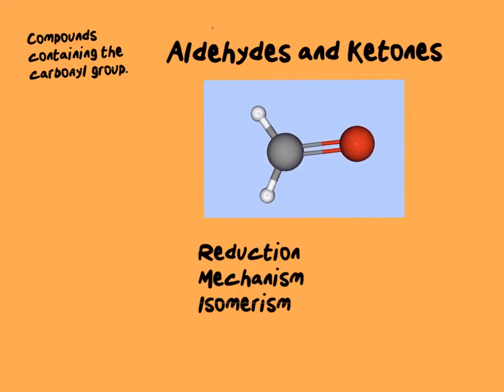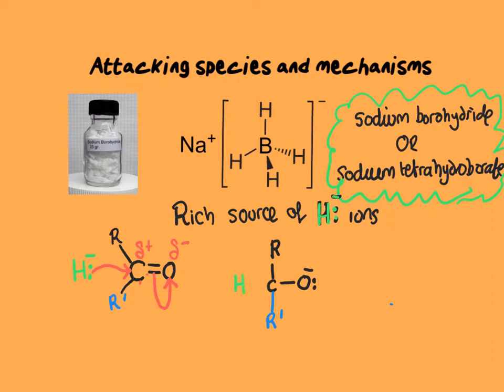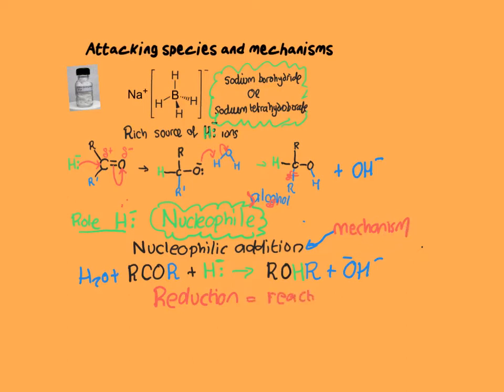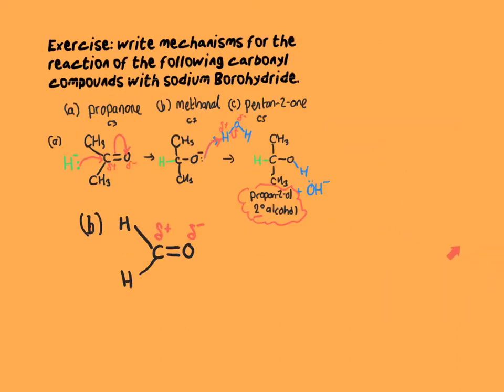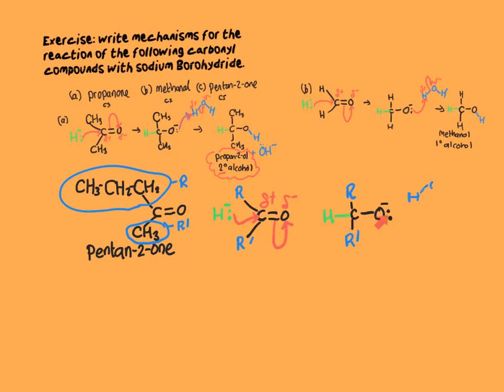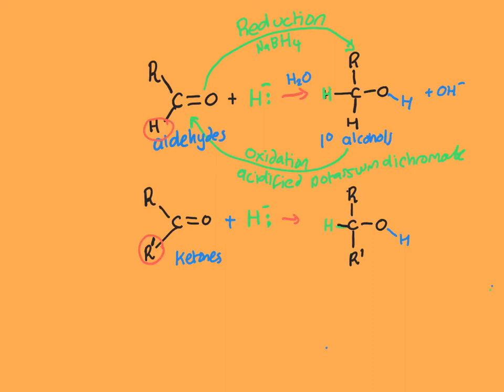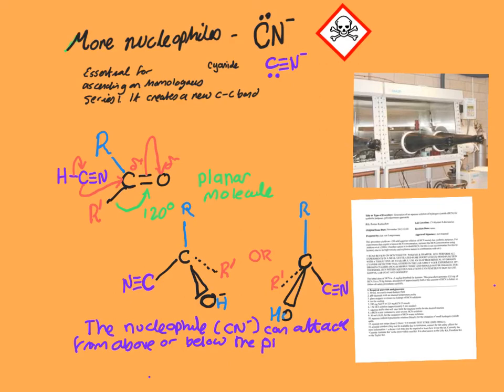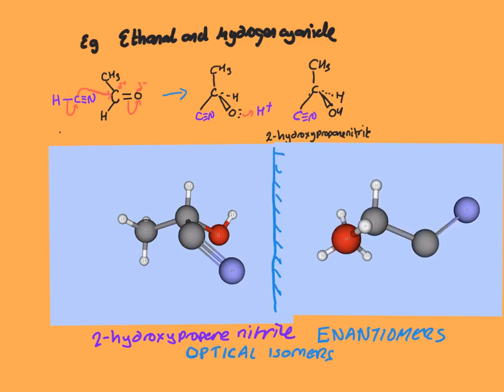Aldehydes and Ketones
A video walkthrough of nuclophilic addition, reduction and intro to how optical isomers arise.